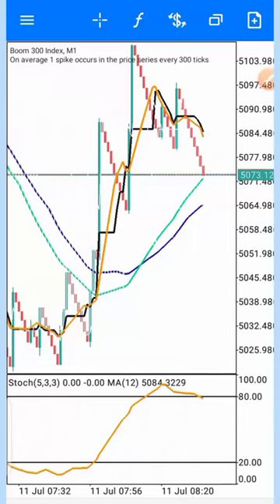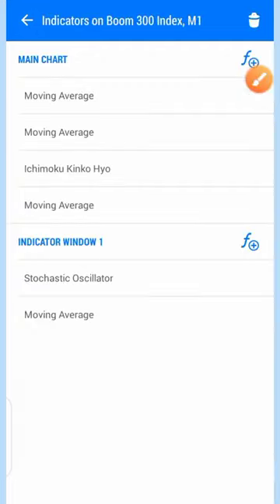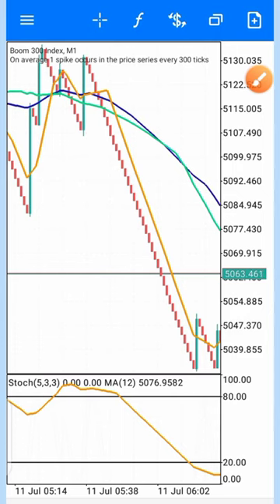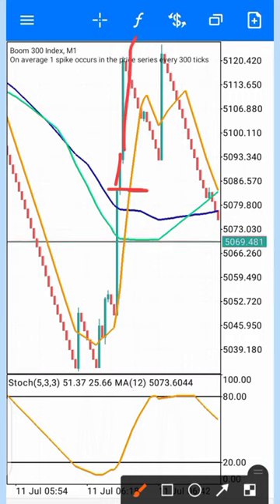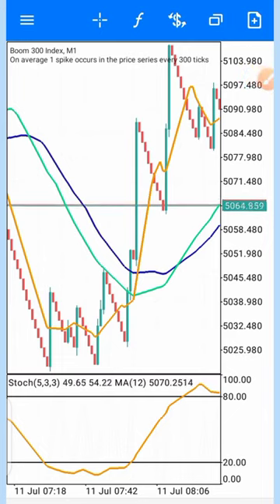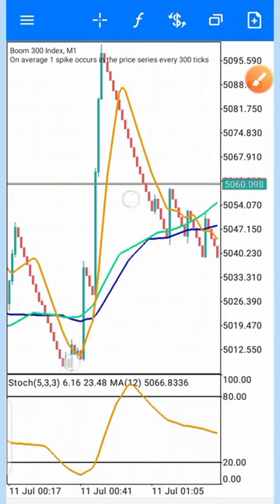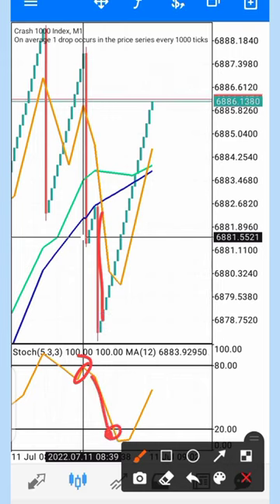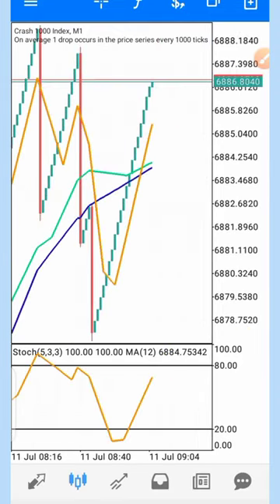Best and simple strategy in catching spikes📈 99 9% Win rate 💰🤑 BOOM AND CRASH